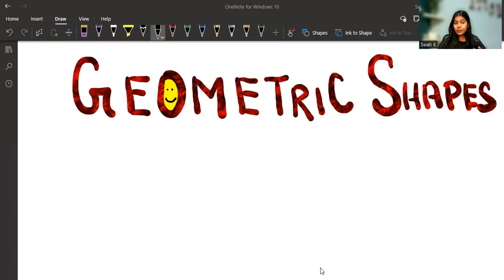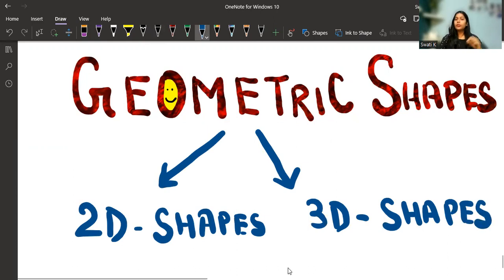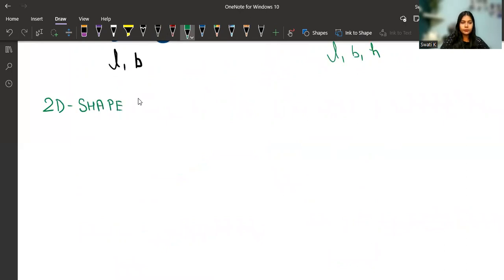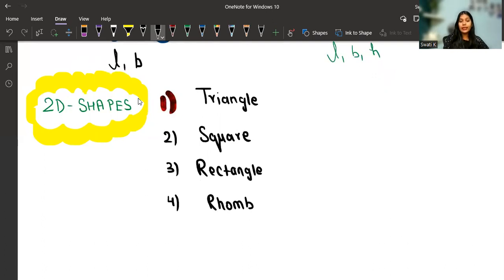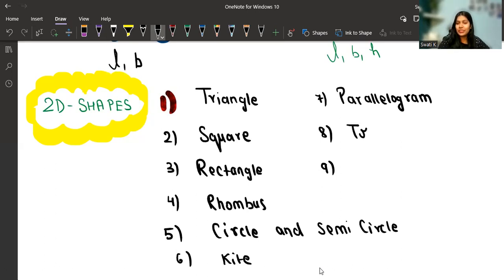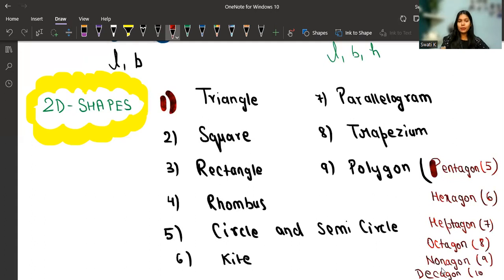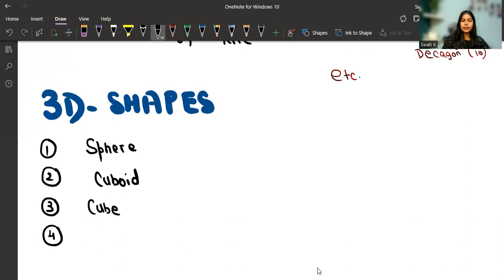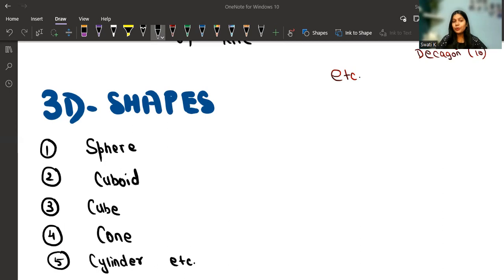BASICS OF GEOMETRIC SHAPES / 2D SHAPES AND 3D SHAPES